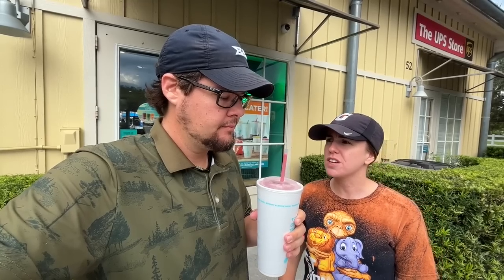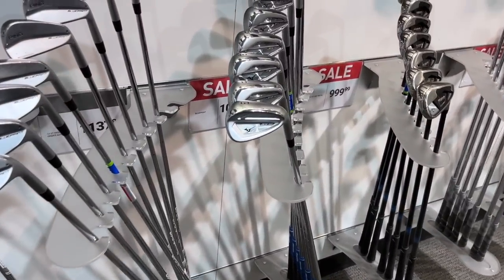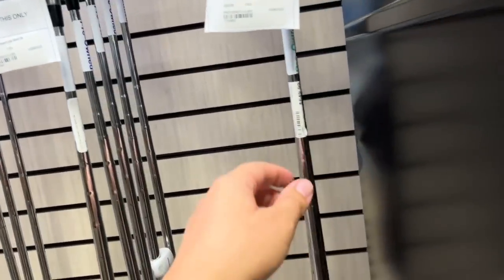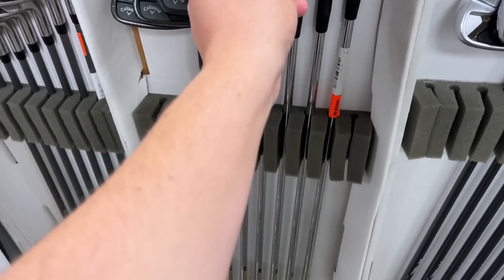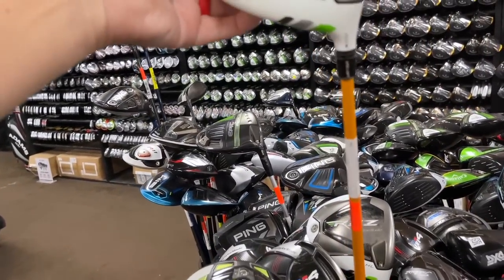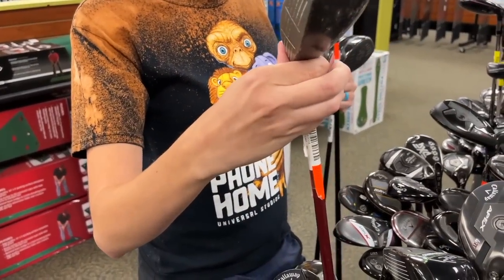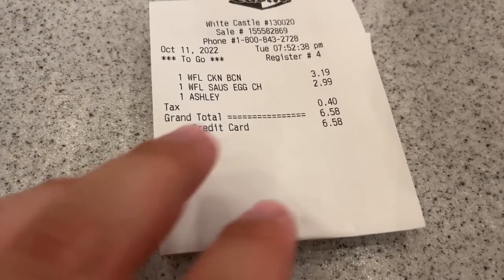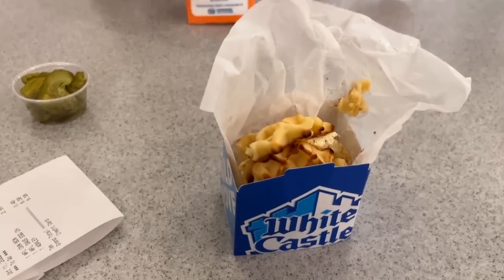THEY HAD NO IDEA THIS WAS RARE!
We buy golf clubs at thrift stores, garage sales, flea markets and pawn shops all the time for crazy deals but today we had one of our best golf club finds ever at when we went out to Golf Galaxy, PGA TOUR SUPERSTORE and Edwin Watts! Not only was it rare but the price left both of us speechless! What expensive golf club did we find? Lets find out!